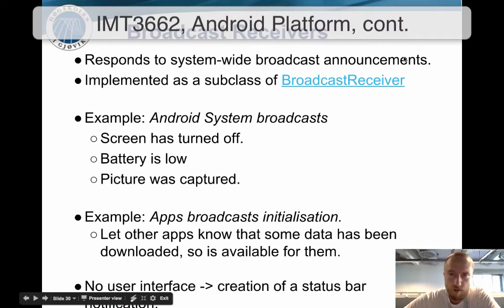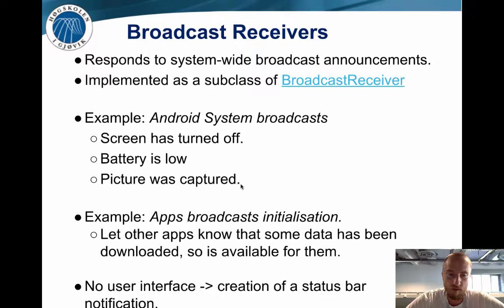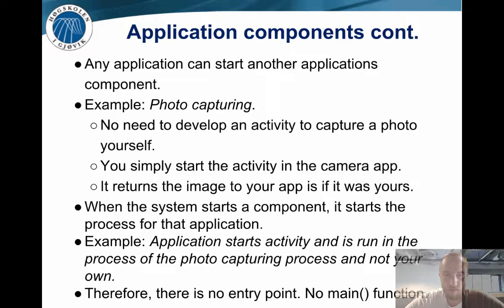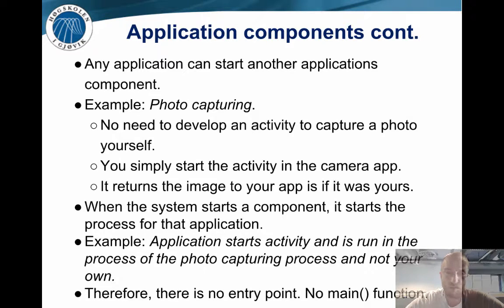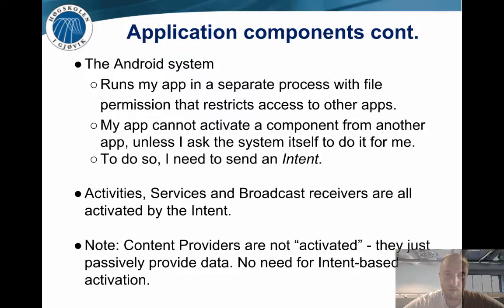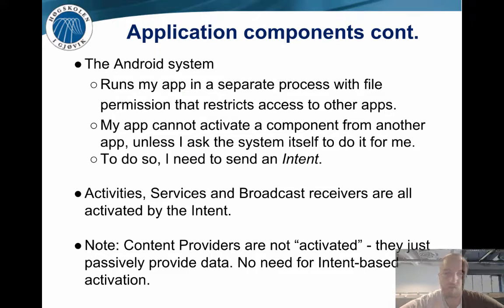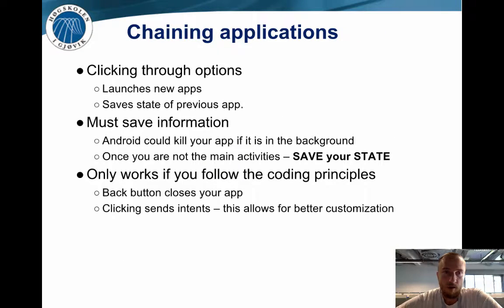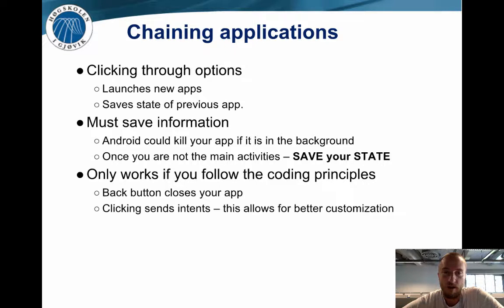IMT3662: Android Platform lecture (cont)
IMT3662, Lecture 03: Android Platform
Continuation of the lecture L03.